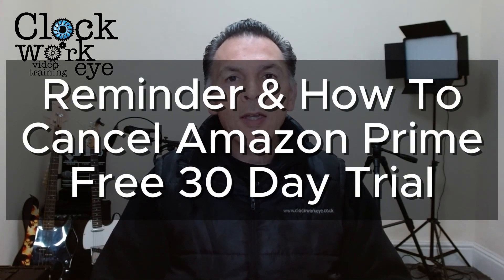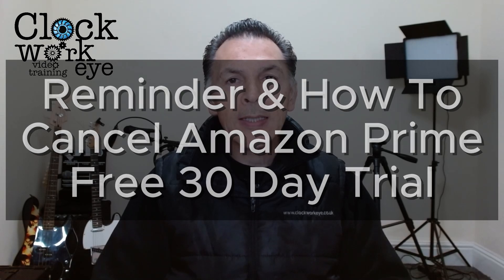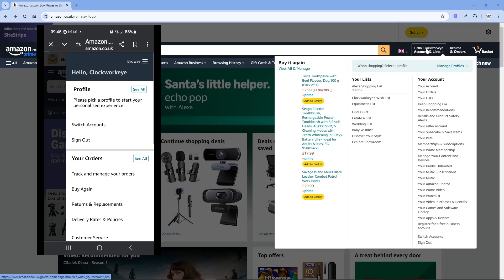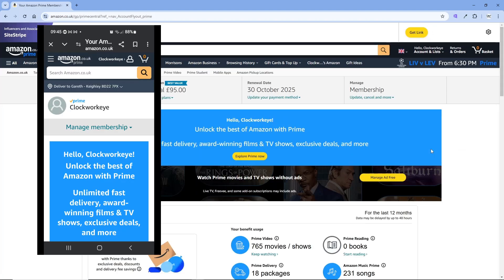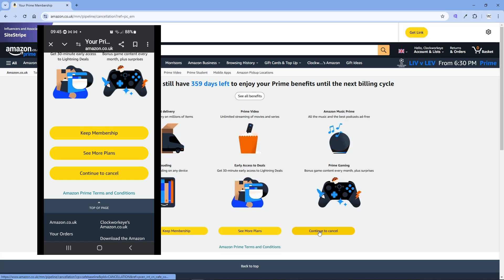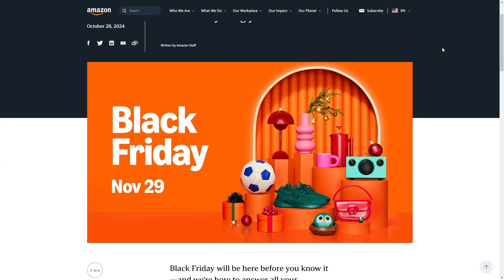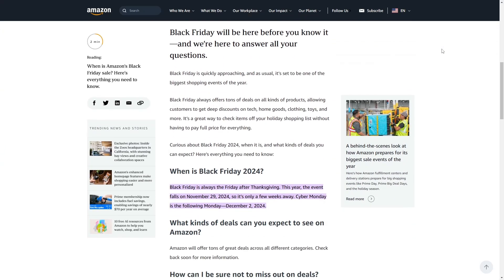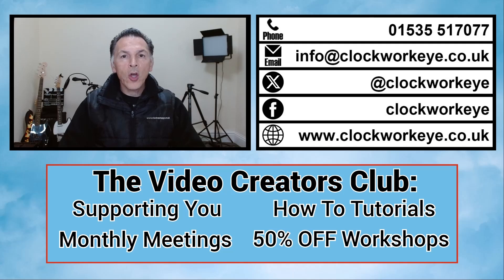Reminder & How To Cancel Amazon Prime Free Trial (2024)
A step-by-step instruction on how to cancel an Amazon Prime Free 30 day trial.

If you signed up for a free Amazon Prime trial to take advantage of the Prime Day sales and you want to cancel it before the trial turns into a paid subscription or you want to simply cancel your existing Amazon Prime subscription then here's how.

These techniques and a whole lot more are covered in our various Workshops, Micro workshops and FREE webinars. Remember that members of our Video Creators' Club get 50% off all workshop:

We are constantly making video content like this to help our members create and use video successfully in their businesses. For more information on the Video Creators Club

If you are a business that is looking to start utilising video as part of your marketing but don't know where to start. You might be shy or unconfident on camera or don't know what types of videos to make for your business or even what to do with the videos once you have made them, if that's the case then the Video Creators Club has everything that you need to get started with creating and using videos to improve your marketing, increase visibility and credibility and increase profits.

The Video Creators Club consists of the following:

✔ Ongoing support: Whenever you have a problem with creating videos we are there to support you.

✔ Video Tutorials: Our growing library of video tutorials hosts a load of content from uploading videos to all the different platforms, using them in mail marketing, creating subtitle files to scripting content and much more.

✔ Monthly Creators Networking: Our monthly creators meeting is where members get together to share ideas, let us know what they have been creating and what their plans are going forward.
This is a fantastic way to meet other business owners and support each other.

✔ Training: Learn How to Create & Edit Videos. Our courses teach you how to create and edit video content. Members get 50% off all our courses which are:

⭐ Creating Videos Using Your Phone
⭐ A Beginners Guide to Video Editing
⭐ Creating Courses
⭐ Creating Videos Using OBS Studio